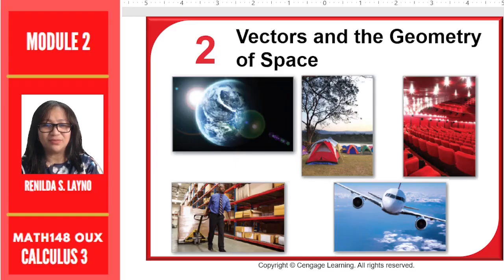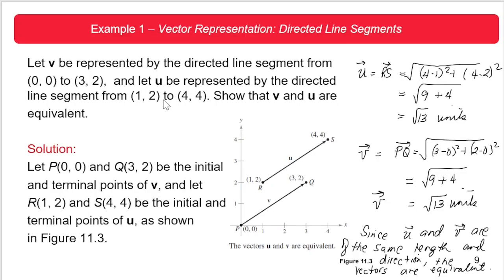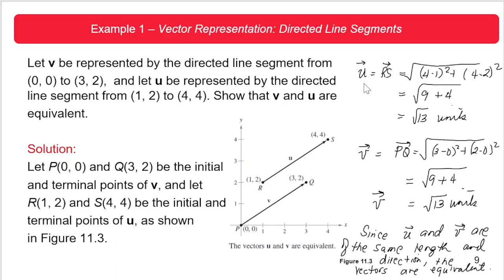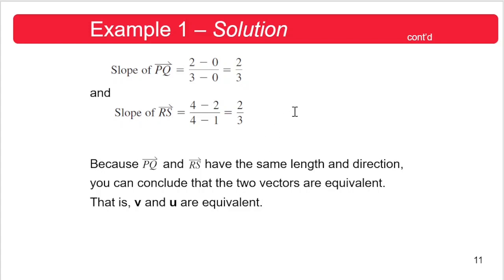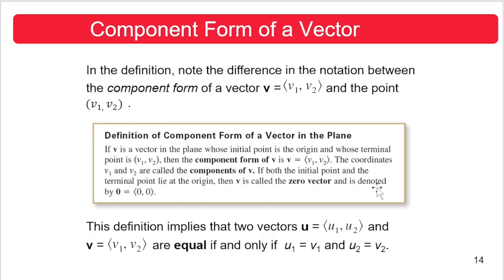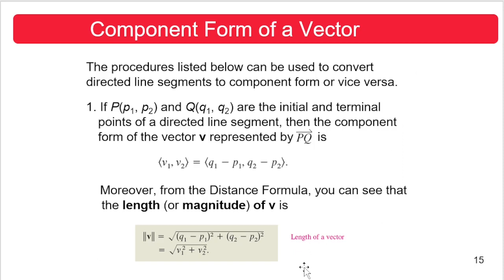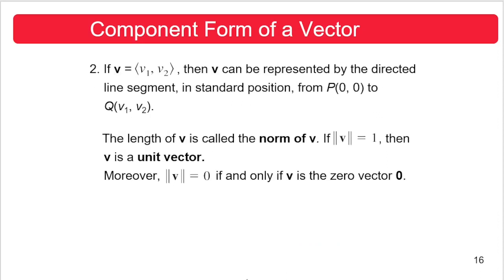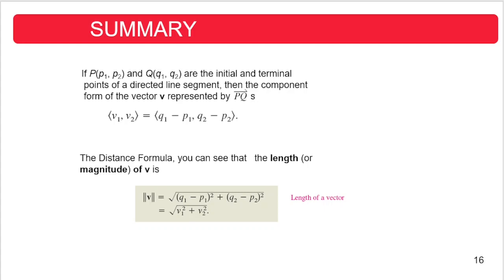Lesson 5- 1 Intro to Vectors and its Component Form